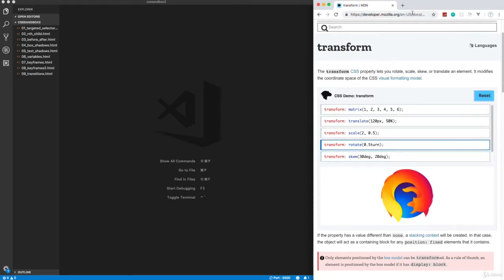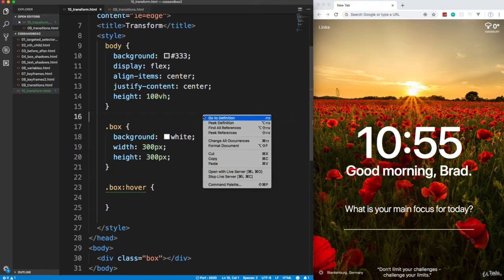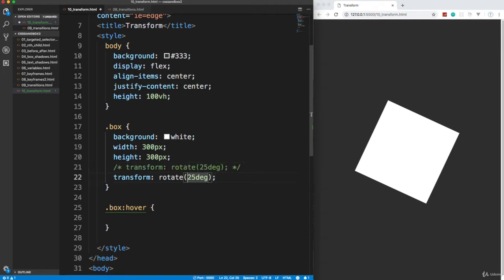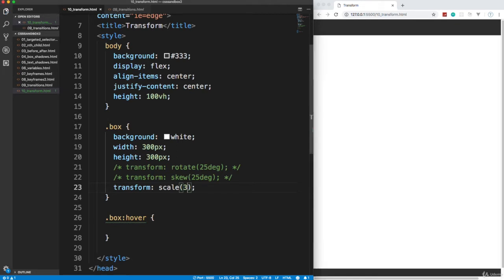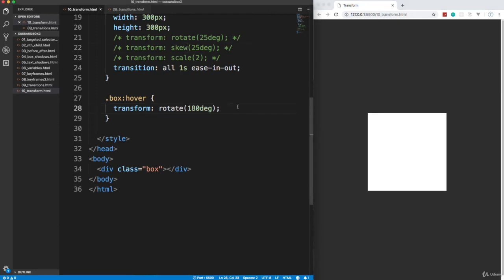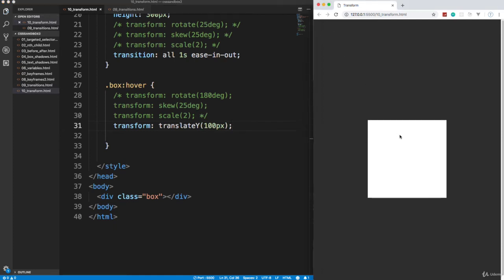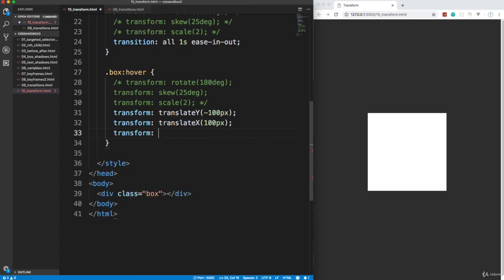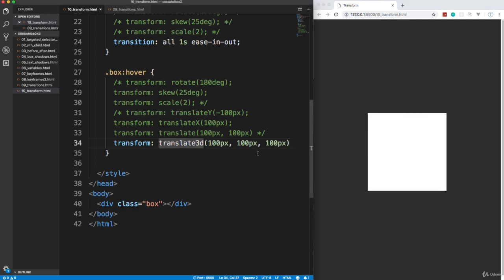Transform Property | Part 9 | HTML & CSS CRASH COURSE || Full Tutorial.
" Transform Property  | Part 9 | " || Full Tutorial .

Hello Friends ,